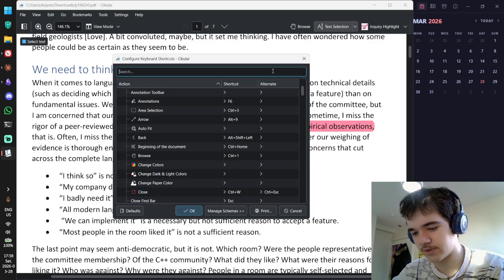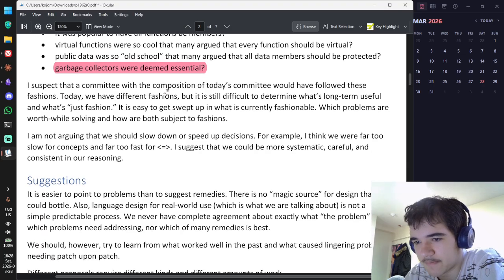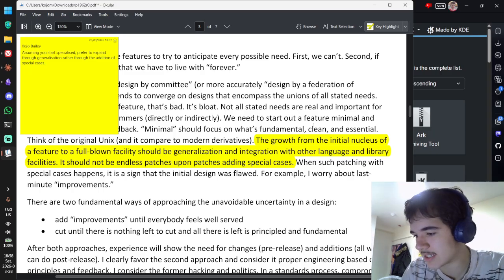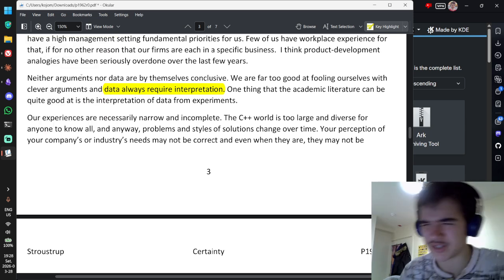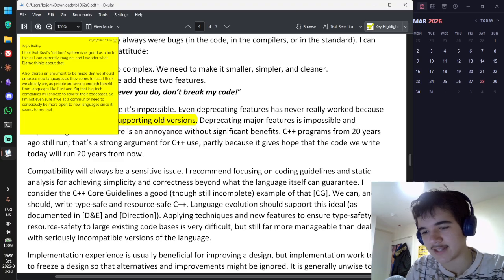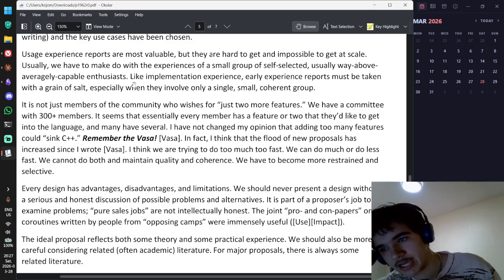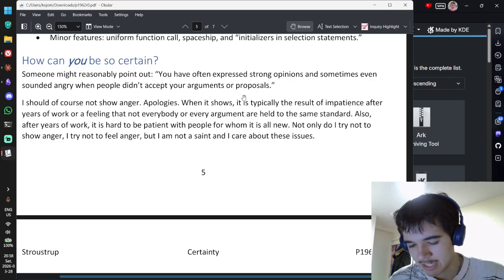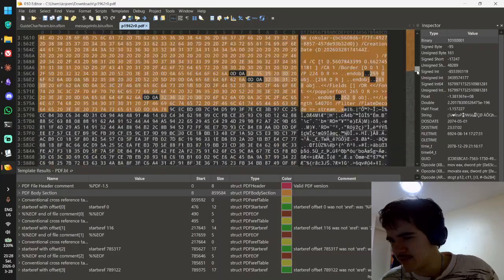How can you be so certain? (Bjarne Stroustrup, 2019)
Today, reading a paper by Bjarne Stroustrup, creator of the C++ programming language, about the illusion of certainty and perfection in the C++ committee.

This is also my first attempt at note-taking with Zettelkasten in mind, which leads me to extract a RIDICULOUS amount of insight from this relatively short paper. 3 and a half hours?? Can't say I'm complaining.

GIve the paper a read for yourself!